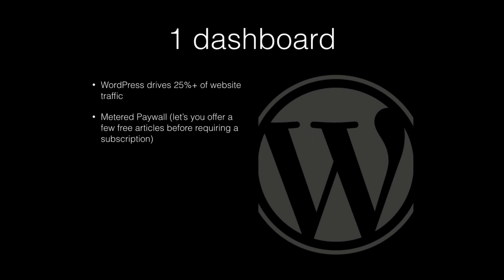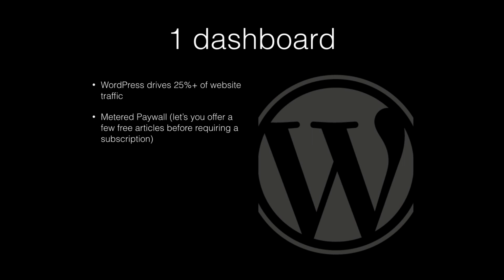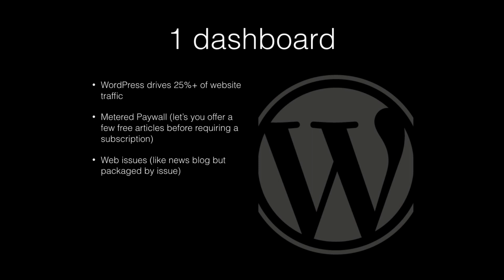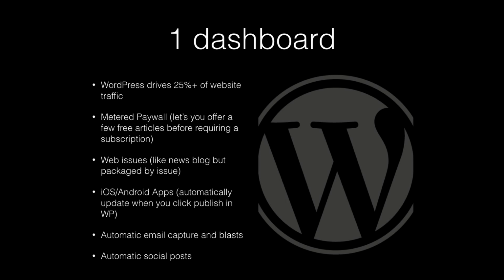Anvil platform overview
Pete and Jesse from ZEEN101 and Bob from Front and Finish Magazine talk about what Anvil is and does for your reader.